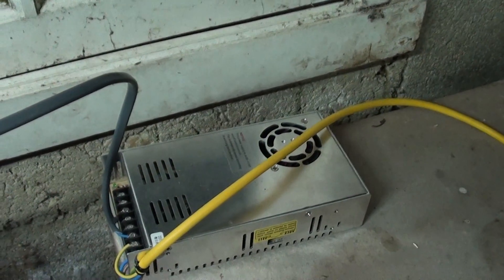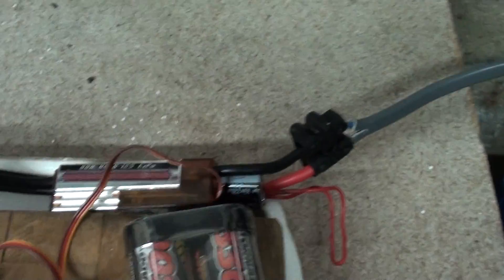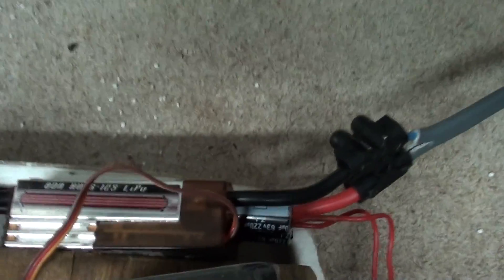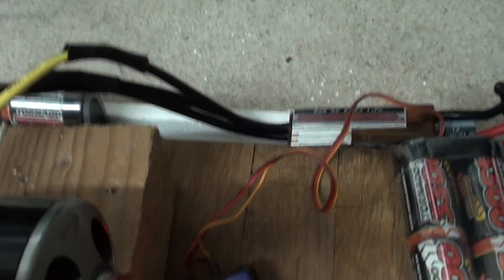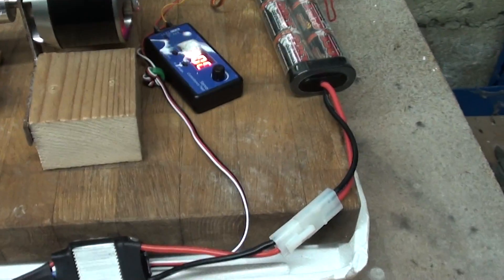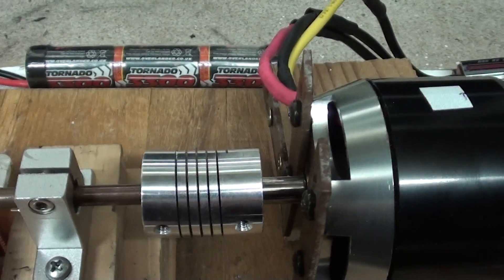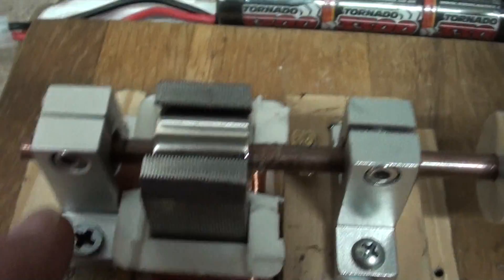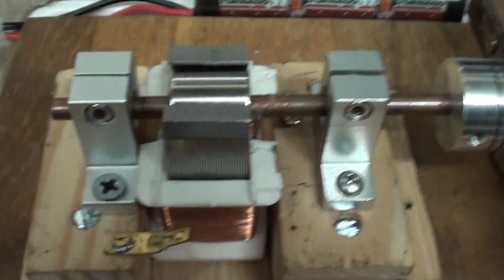Gerard Morin replication with neodymium magnet 1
So, here's my take on Gerard Morin's experiments with a washing machine motor pump with a pimped up magnet. Now, I have used an RC motor, which Gerard has said is affected by high frequencies, and I can confirm that it is, but it is all I have to work with at the mo' and is so far not so much of an issue as I can't run the setup for too long. It's the same coils and core as an off-the-shelf washing machine pump motor, but I've added a neodymium magnet, which Gerard has mentioned in one video would produce more power...and it does!!! The power is quite substantially increased as it is able to light up a 100W bulb straight off the bat (I'll post that vid in a little while). The main problem I am having is that the core heats up WAAAY too much for my liking after a very short time and so my next step is to make a core which doesn't. I'm thinking that the core is getting overloaded by the magnet. Ideas please? I have thought about aluminium as a possible core-material as the video I've seen on line or pole transformers, there is no iron used (just copper and aluminium) in the conversion from HV to usual 240V (or the equivalent) in domestic use doesn't appear to involve iron (unless the outer can is made of iron, and again, I'm not sure what part, if any, that plays in the conversion process). Also, in a soon-to-be-posted video of mine, it can be seen that the frequency with the normal setup of gen-transformer-bulb-spark gap is increased roughly ten-fold by replacing the bulb with the coil from an induction stove. How and why does this occur...is the induction stove coil adding something into the mix? I want to know which frequencies are beneficial for the body...Gerard has said that 7-15KHz is good for us, but adding the induction stove coil moves this into the 20-40KHz range...any ideas on where I can find this info? I know that I will also have to do my own experimentation on this, to feel what feels good for me (VERY IMPORTANT!), but before I do, I need to sort out the heating of the gen's core.